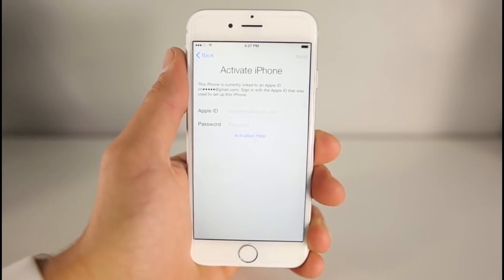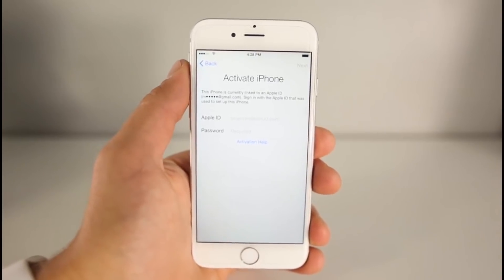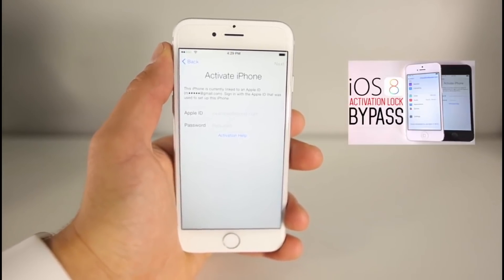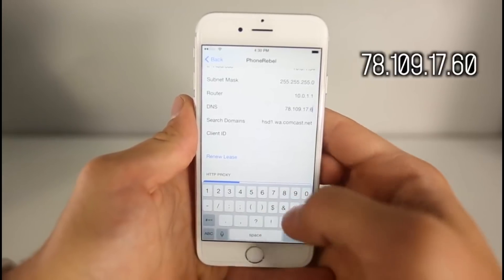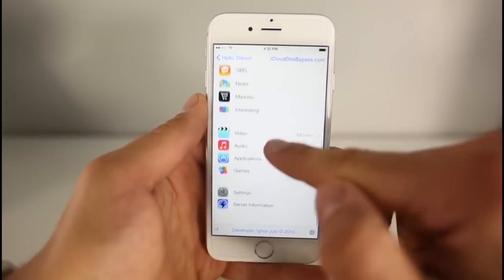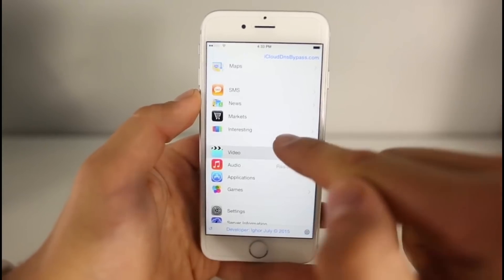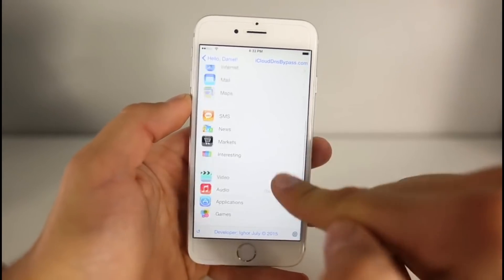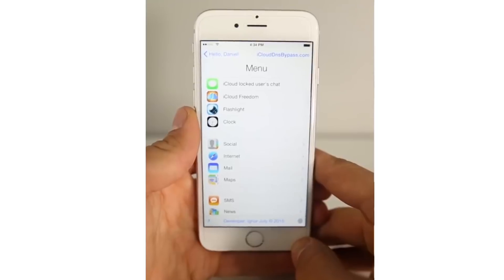iCloud Activation Lock bypass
iCloud Unlock/Activation Lock Removal

Find My iPhone includes a feature called Activation Lock that is designed to prevent anyone else from using an iPhone, iPad or Watch if it's ever lost or stolen. Activation Lock is enabled automatically when you turn on Find My iPhone on a device using iOS 7 or later.

However, this also means an innocent consumer may have acquired an iPhone, iPad or Apple Watch and are stuck with an unusable device and unable to contact the original owner - we can help you resolve this issue.

Using our iCloud Activation Lock Removal service, the Activation Lock is permanently removed and the device removed from the previous owner's iCloud account - seamlessly and quickly, allowing you to activate and setup the device as normal, and then associate it with your own iCloud account.

Remove device from previous owner's iCloud account permanently
Enables you to activate an iPhone where you have forgotten the password
This is not a sim unlock! - your iPhone will still be locked to the original network (if any)
Works with all iPhone models - X, 8, 7,6S+,6S,6,SE,5S,5C,5 as well as all iPads/Watches up to latest iOS 11
If your iPhone is stuck on any of the screens below - you need this service.